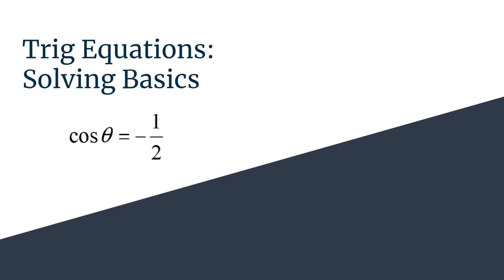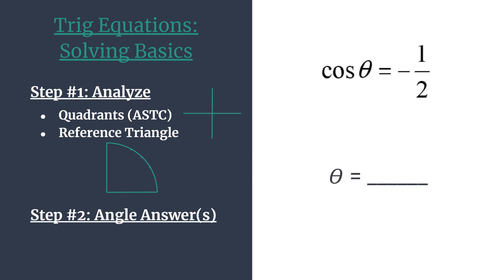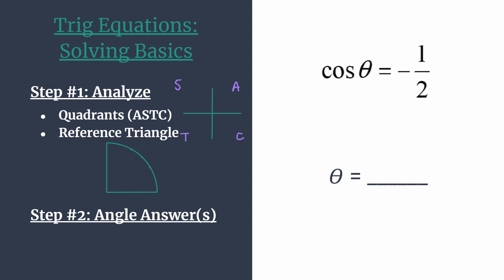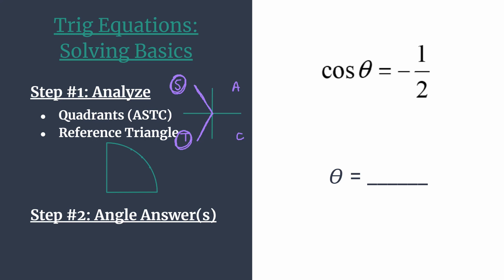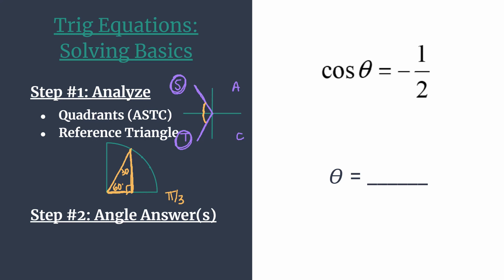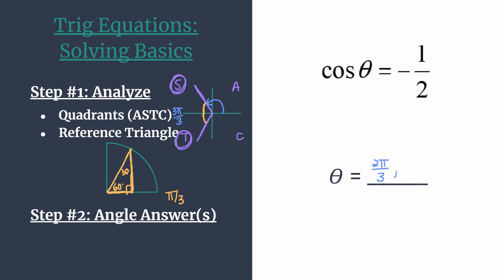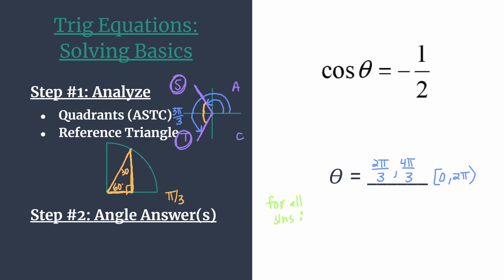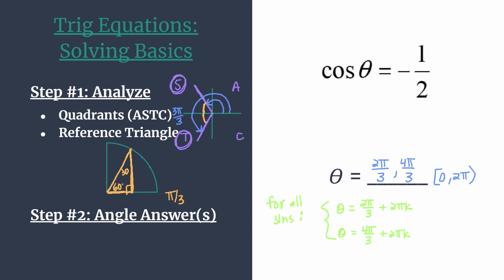Solve cosθ=-1/2 – Trig Equations Solving Basics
Analyze and solve cosθ=-1/2 in two quick steps!
#1: Analyze (quadrants and reference triangle)